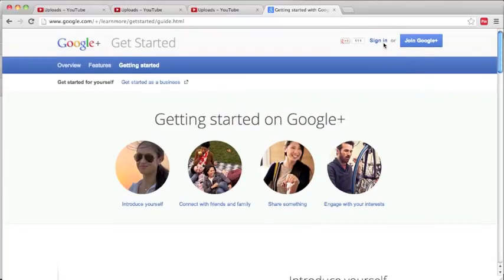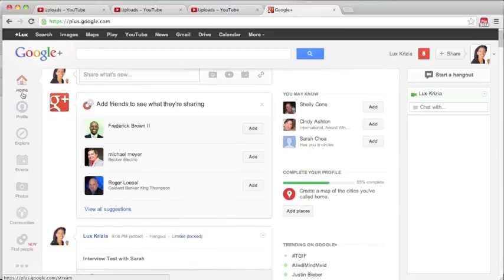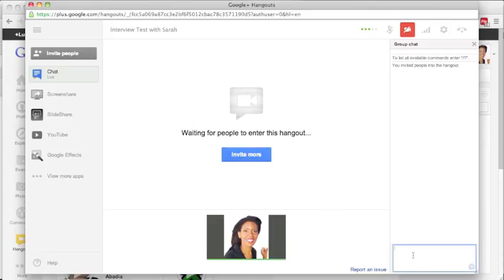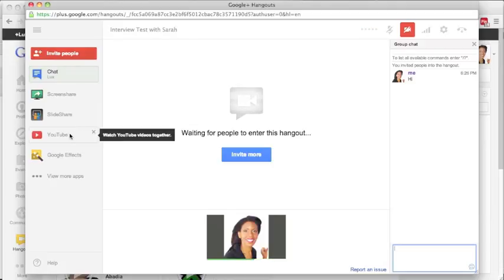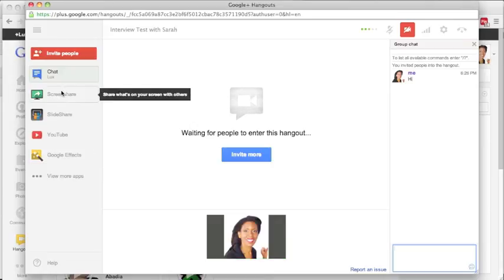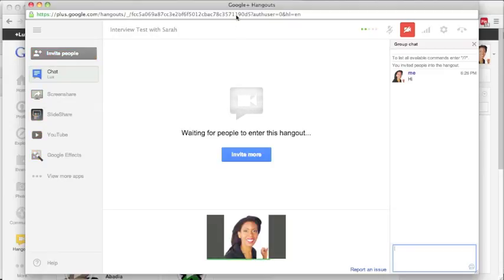Module8 video10 google hangouts private